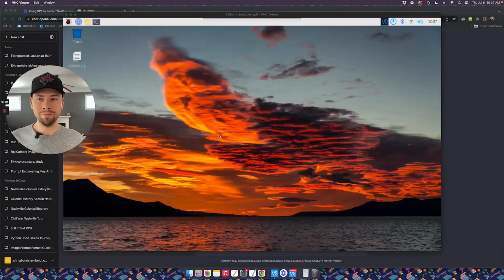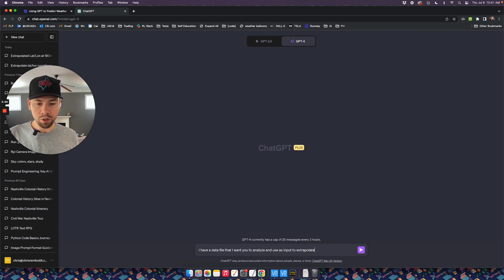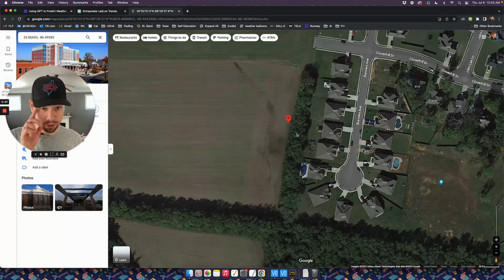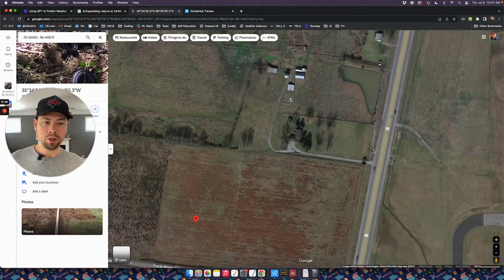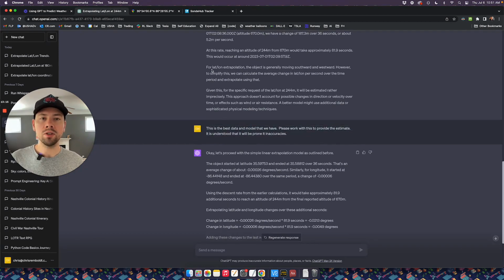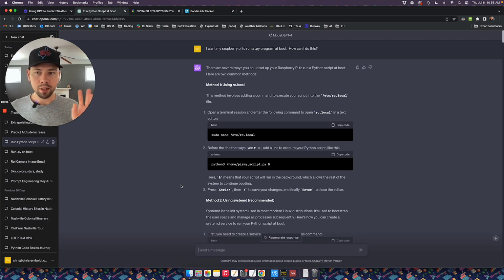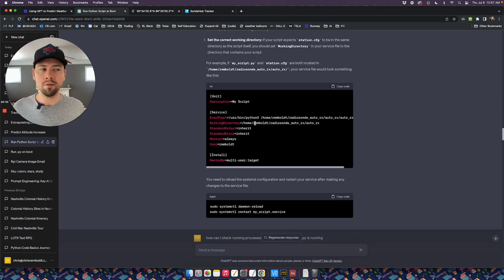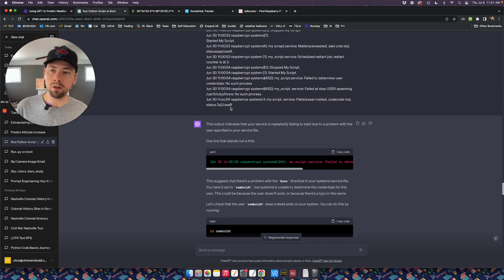Homeschool Lesson: Using GPT to Analyze Real World Data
I teach an AI class for homeschool high schoolers, and wanted to share this lesson, as it was pretty fun!

Each week, I upload a new lesson like this one, plus additional coursework to get hands-on experience with the lesson material.

It's designed to be an elective credit, with a half-credit worth of work per semester.

Summary of the video's content:

In this video, I demonstrate how to use VNC Viewer to send log files from a Raspberry Pi to my desktop. I explain the important data contained in the log files, such as latitude, longitude, altitude, and velocity. Then, I show how to use GPT (Generative Pre-trained Transformer) to extrapolate the location of the weather balloon based on the data. I share examples of successful and unsuccessful predictions and discuss the limitations of AI in real-world scenarios. Finally, I showcase how I used AI to solve a problem with my overheating computer. This video provides practical insights into using artificial intelligence for data analysis and problem-solving. Enjoy!